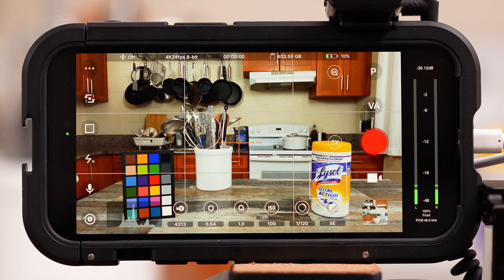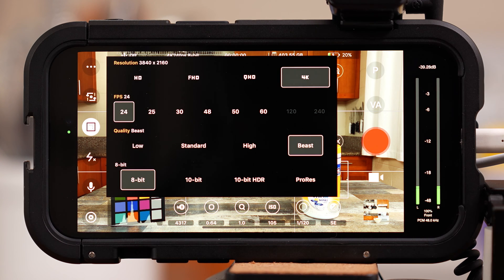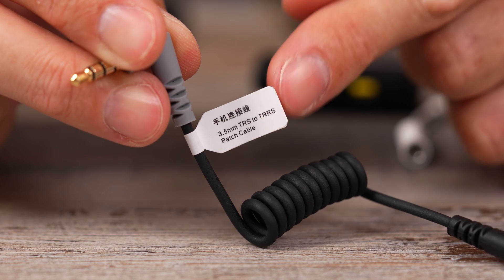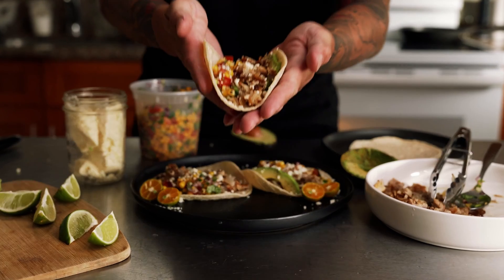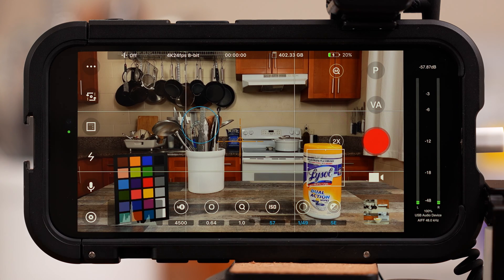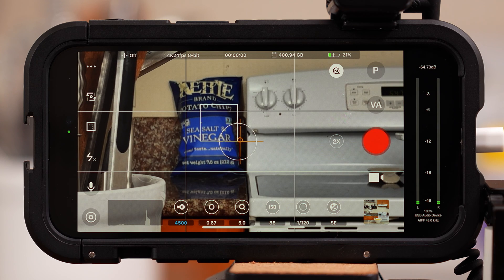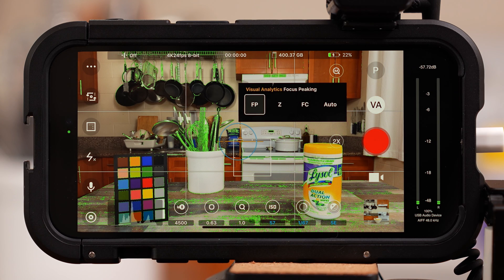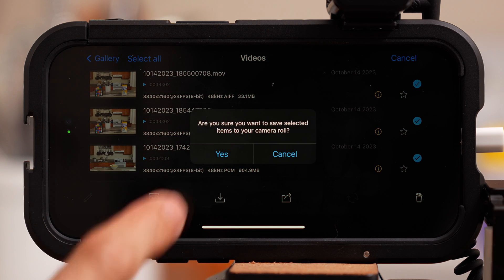Beastcam App Settings Full Tutorial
00:00 - Intro
00:22 - Digital Slate
00:52 - Image Stabilization
01:15 - Guide Lines
02:10 - Resolution, Frame Rate, & Color Depth
03:59 - Audio Settings
06:29 - White Balance
07:59 - Exposer Settings
08:39 - Touch Screen Focus and Exposure Settings
10:23 - Camera Lens Selection
11:00 - Focus Assist Tools
12:02 - Histogram
12:54 - Exposure Zebra Tool
13:22 - Focus Peaking Tool
13:40 - False Colors Tool
14:08 - Save Presets
14:22 - Other Useful Settings
14:59 - Preview and Export Videos